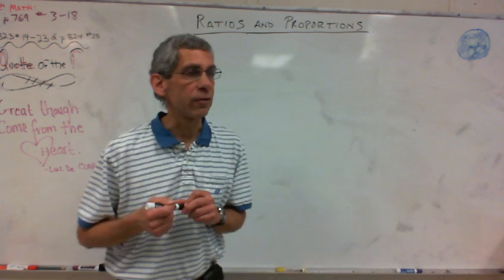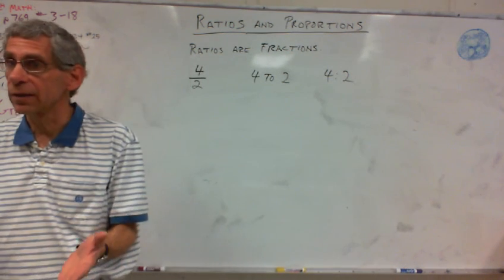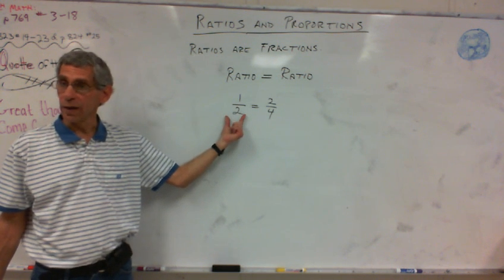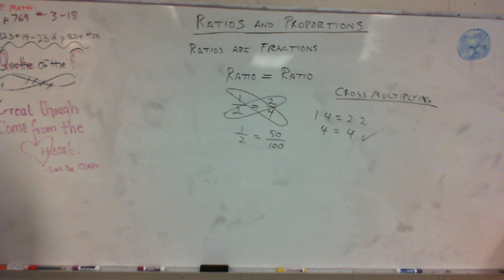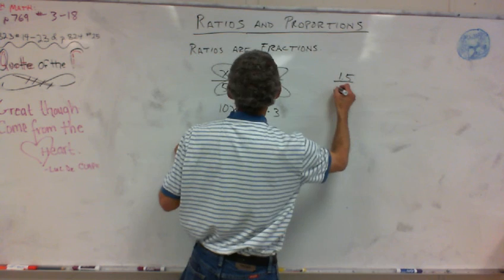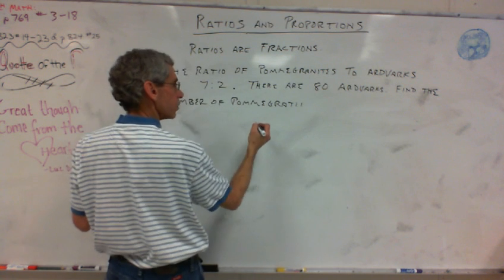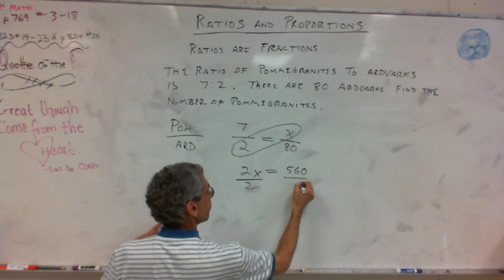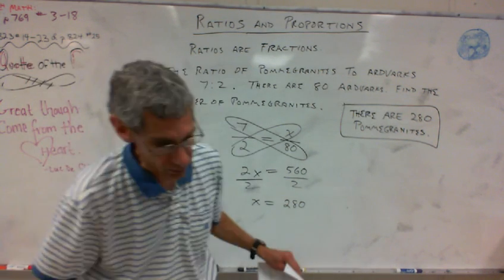7th Grade: Ratios and Proportions 2/10/14